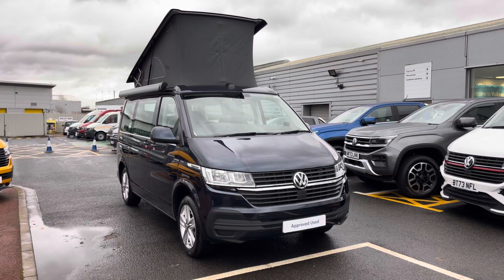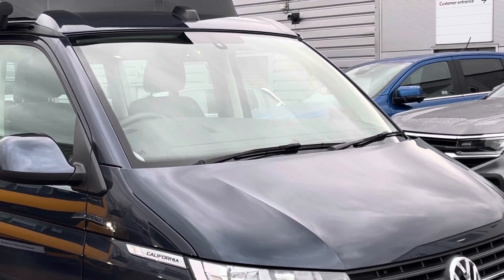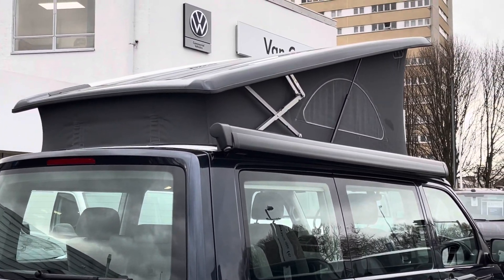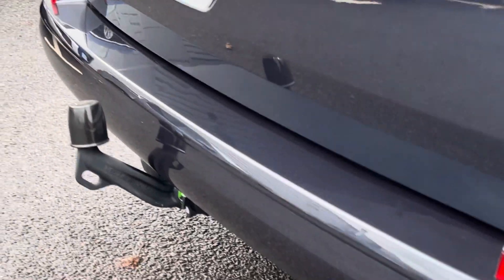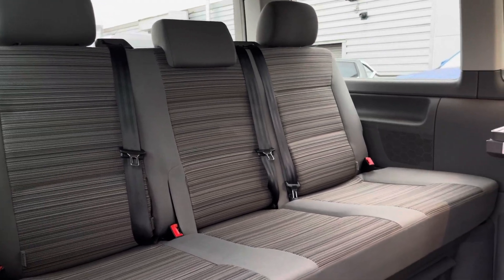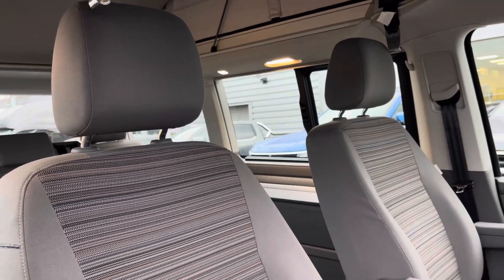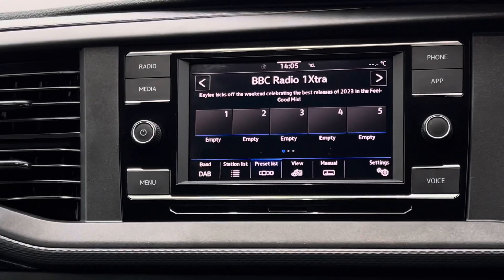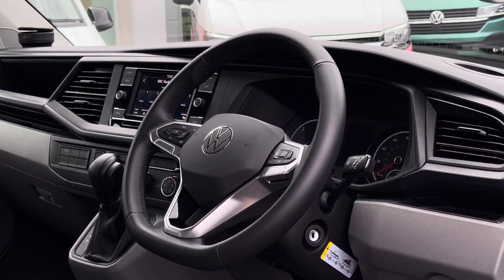Approved Used VW California Diesel Estate 2.0TDI Beach Camper DSG-Towbar + Programmable Night Heater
Full Vehicle Advert:

Reg:
Colour: 'Starlight Blue' in Metallic Paint
Fuel: Diesel
Transmission: DSG Automatic
Engine Size: 2.0L
Mileage:  Miles

This van comes with:

Exterior Features
Starlight Blue-Metallic Paint
Black awning rail and tent adapter
Rear view camera system
Safety
Front Assist with City Emergency Braking system
Interior Features
Programmable parking heater with radio remote control and auxiliary heater
Seat trim covers in quadratic fabric upholstery
 3-seater bench (movable) with reclining seat mechanism, multi-flex board with 3 drawers
Storage compartment package
Multiflex board
Leather-wrapped multi-function steering wheel (3-spoke)
Audio/Communication
6.5" colour touch screen multimedia touch screen
DAB+ Digital radio reception
Bluetooth connectivity
App Connect
Apple Car Play
Android Auto
Security
2 remote folding keys
Paint - Metallic
Metallic - Startlight Blue
Towing
Removable/lockable towbar includes trailer stabilisation
Trim - Cloth
Quadratic fabric seat trim covers - Titanium black/ Palladium
Wheels
17" Devonport alloy wheels in silver